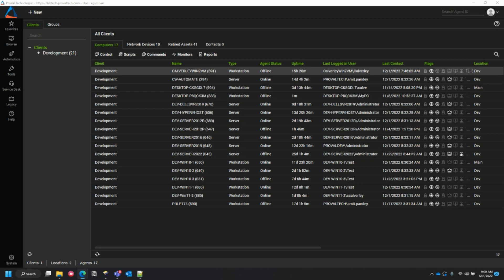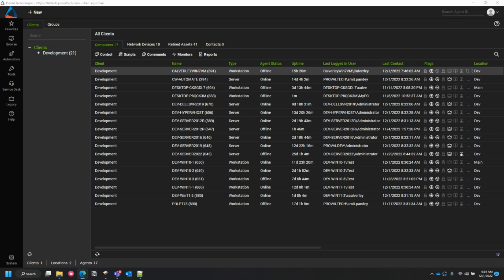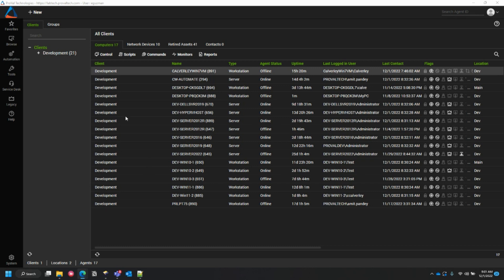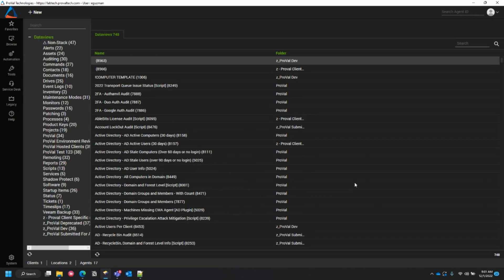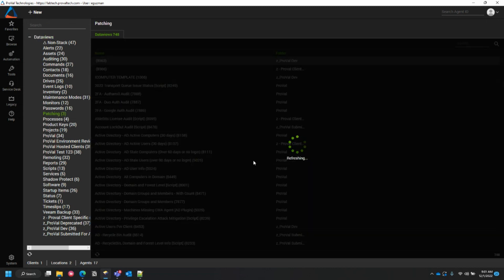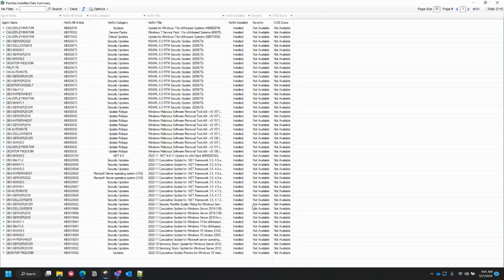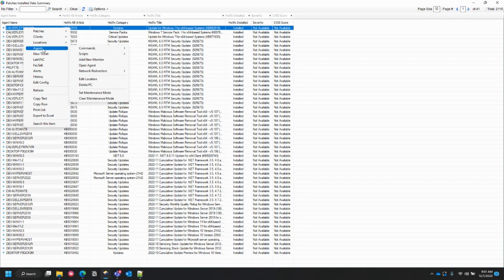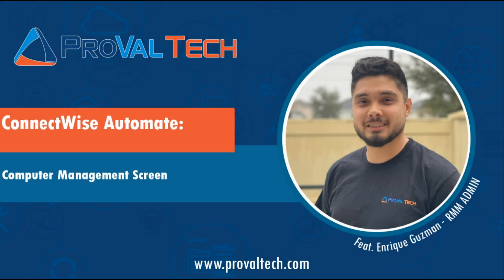ConnectWise Automate: Computer Management Screen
Happy Tech Tuesday!! This week we go over how to easily open the agent’s management screen from within a default dataview. Enjoy!!